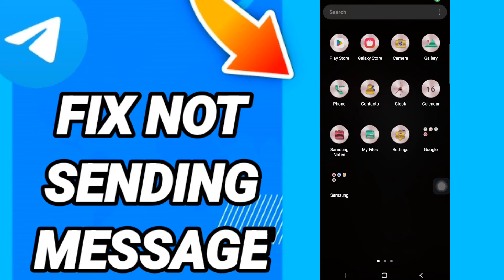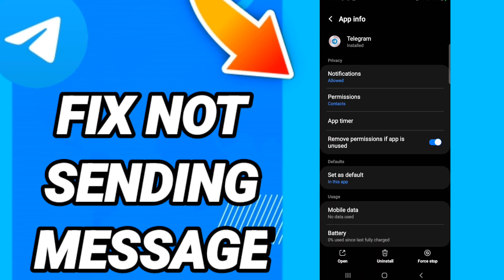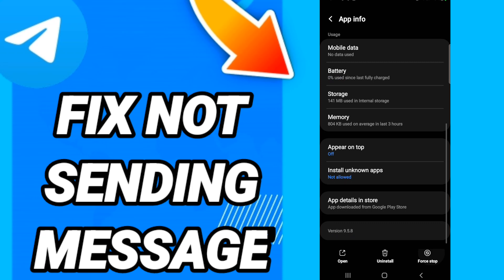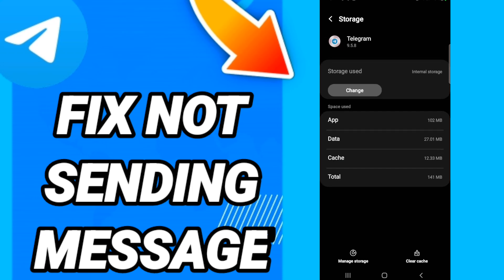How to fix not sending message On Telegram